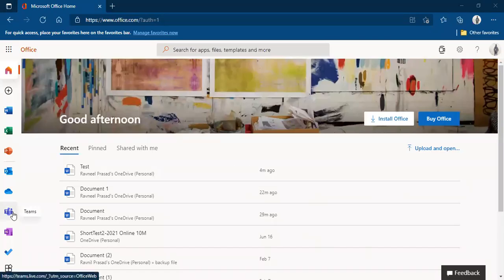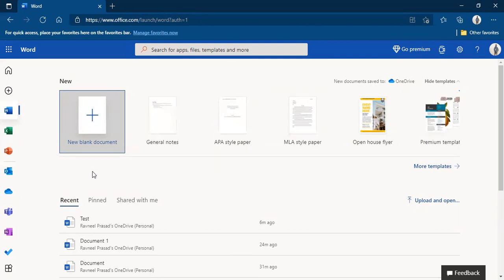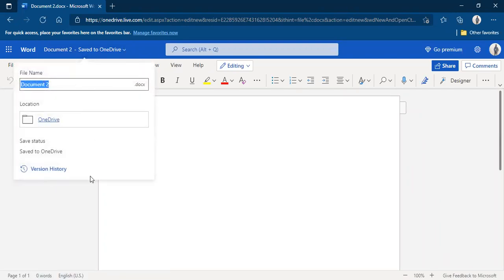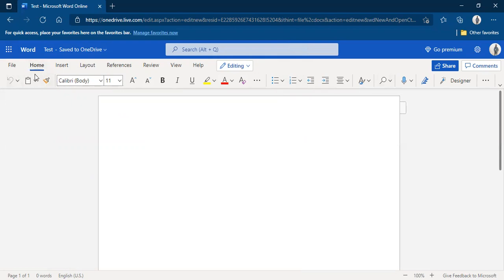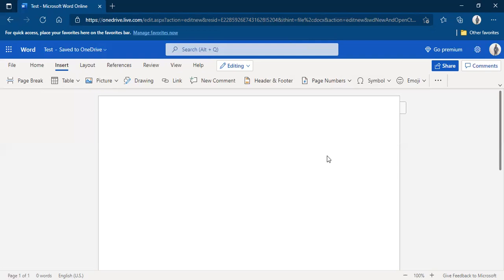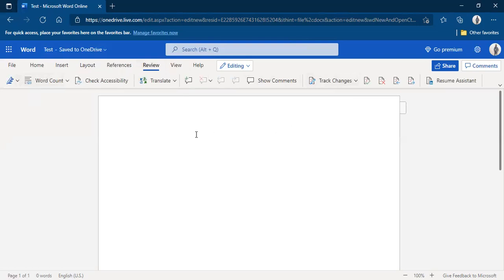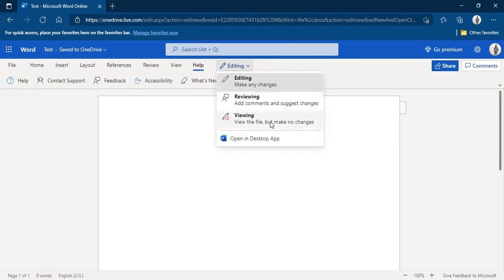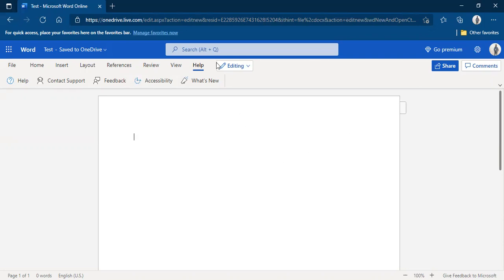Use of Microsoft 365 Word Application